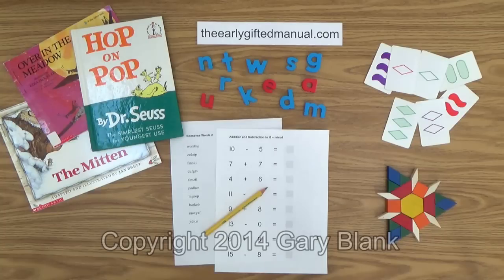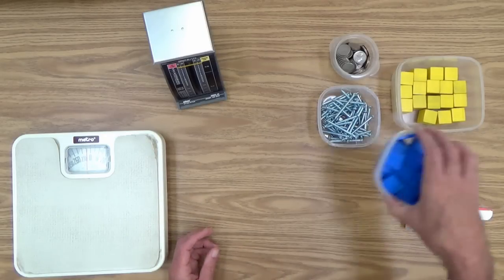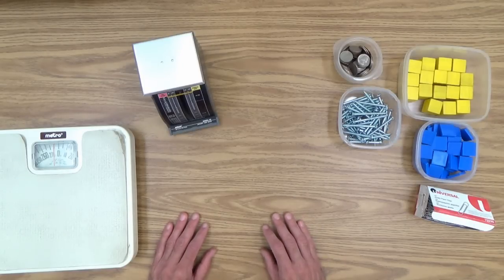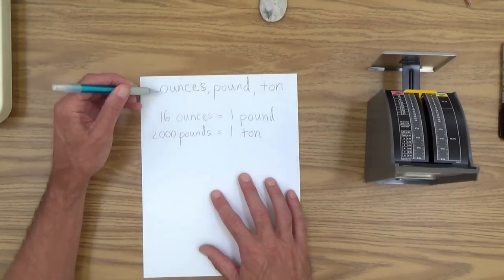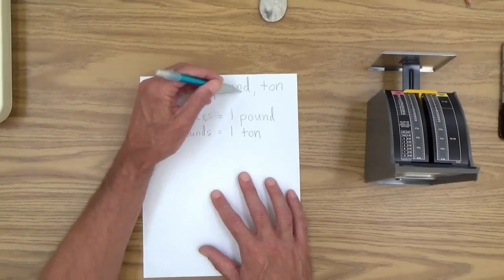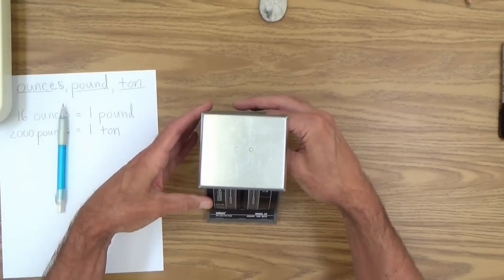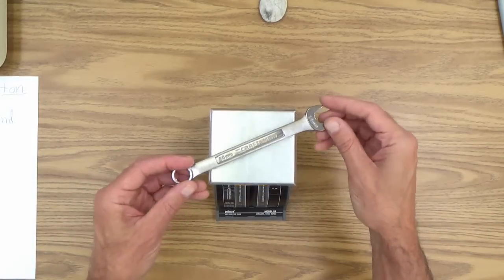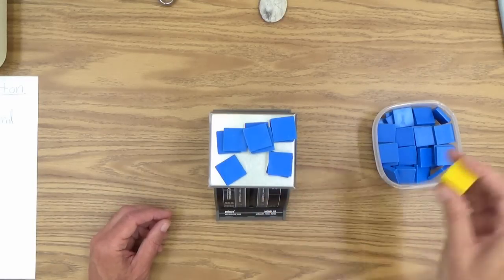Teach Your Child How to Measure Weight: Part 1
Homeschooling parents: learn how to teach your young child to measure and compare weight. In this lesson you will be introduced to various types of scales and will weigh objects on a small 2-lb. postal scale. The standard units (ounces, pounds, tons) and their equivalents will also be featured.